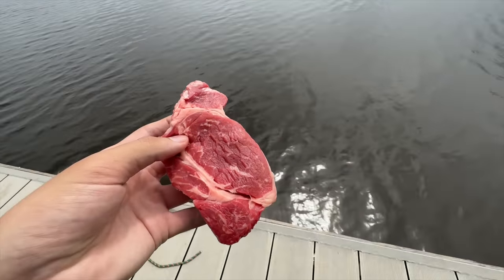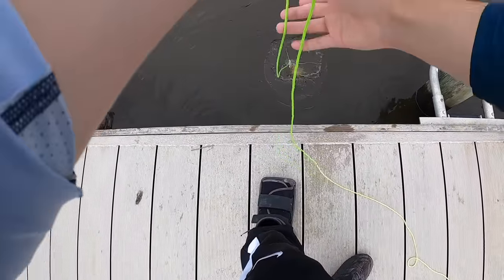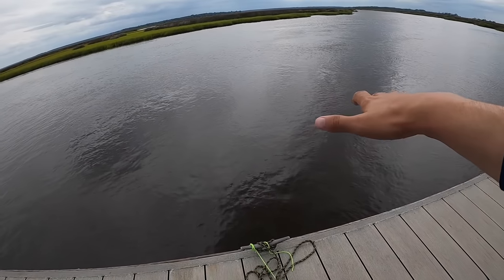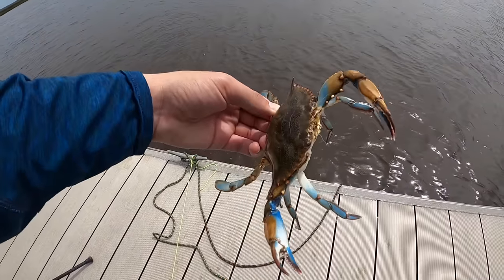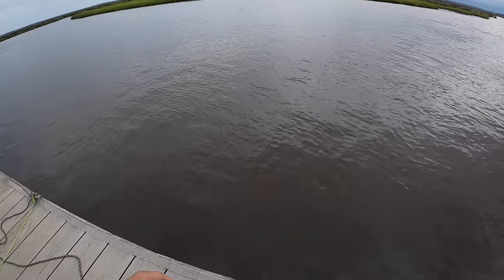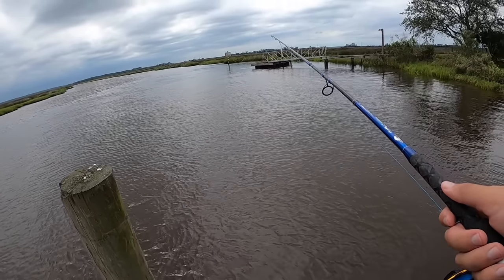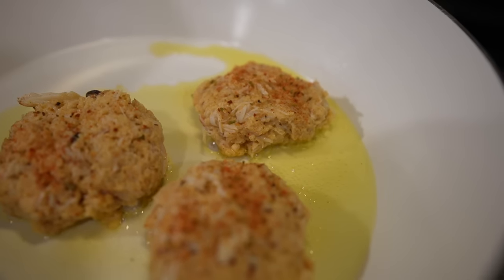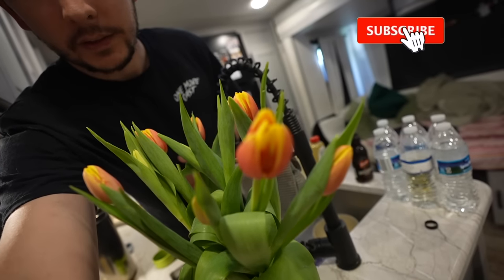Using STEAK as Bait.. Does it Work?? (Catch and Cook)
Fishing the saltwater for whatever bites using STEAK!? Will this work? We head out to go saltwater fishing and crabbing in North Florida for anything that bites. I've heard that both chicken and fish can be good bait.. and we've tested bacon before. Would STEAK work?? Hopefully we can locate some fish and possibly some crabs and hook into something with the steak, while also possibly finding something to bring home and do a delicious catch and cook!! I did not expect for this to happen..

Grab a bottle of SPICY STATIC SEASONING!

Let me know if you guys like these saltwater fishing adventures and catch and cook fishing videos and if you'd want to see more fishing experiment videos like this!

Film/Edit Equipment:
-GoPro

Fishing was done in Florida

FirstStateFishing

tight lines